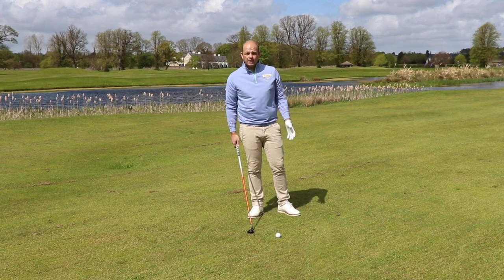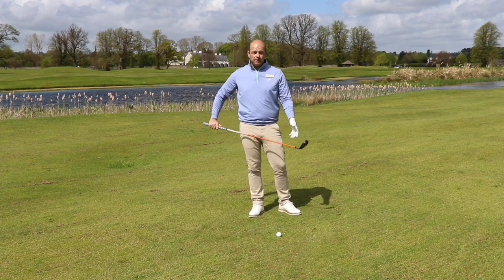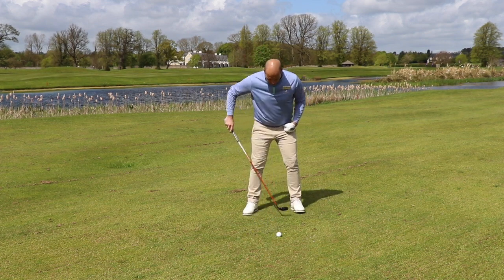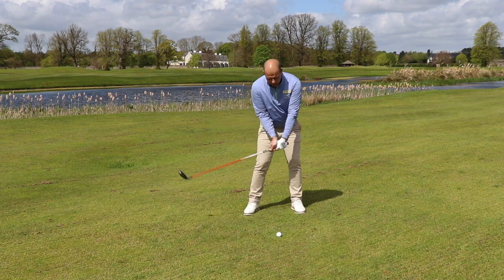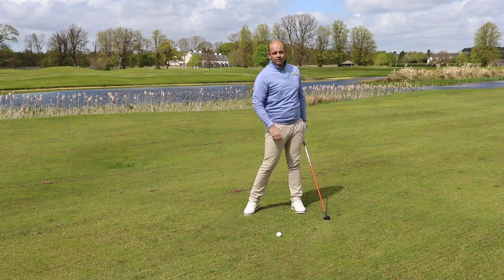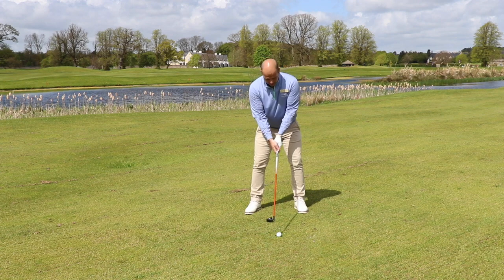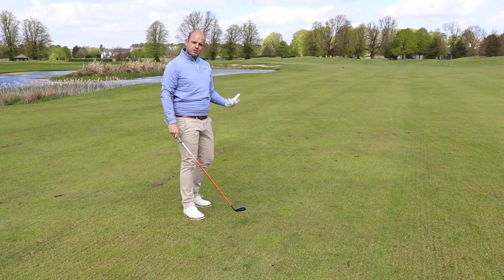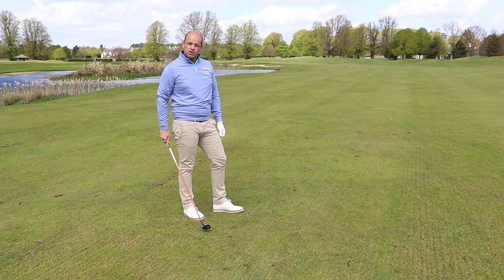How to crunch your hybrid. With Matt Sandercock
How to crunch your hybrid. With Matt Sandercock, PGA Professional, Mount Juliet Estate